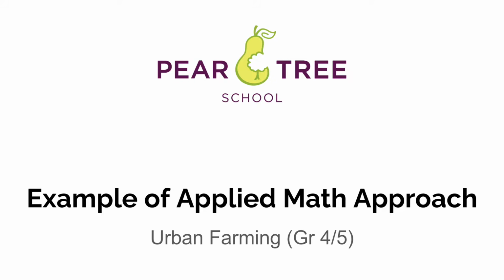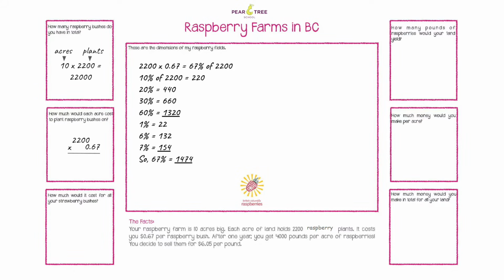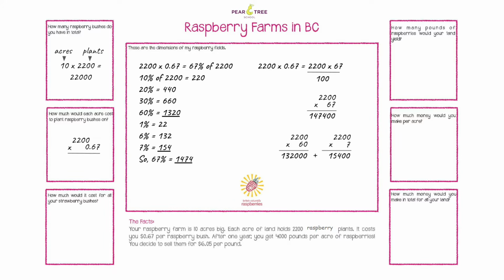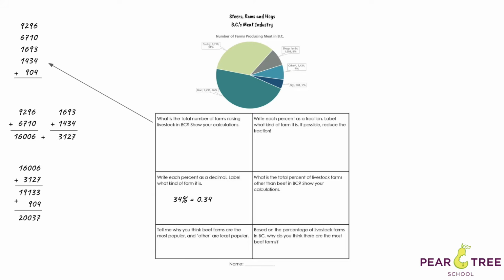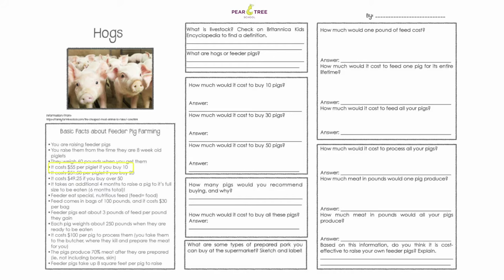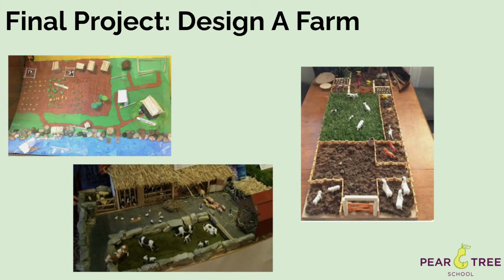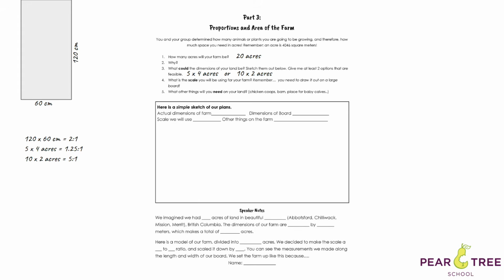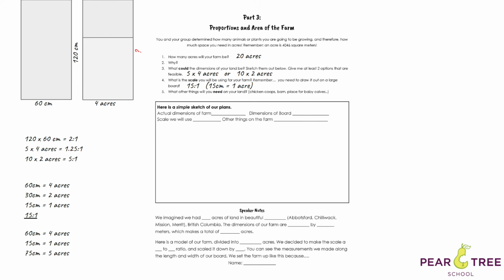🧮 Demonstration: Math in Context at Pear Tree School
Many prospective parents find it difficult to understand how we can teach math in the context of themes, how we can teach to a broad range of ages, and how we can challenge really strong students without needing to use an accelerated learning approach (i.e. teaching several grade levels higher).

At Pear Tree School, because the math is applied in the context of our themes, it is very challenging.

Watch this video to find out why!